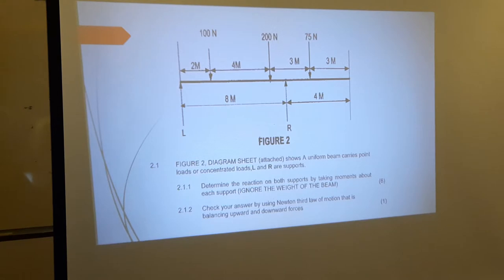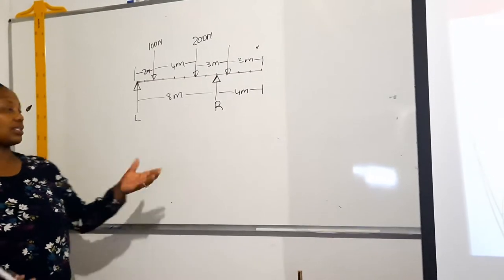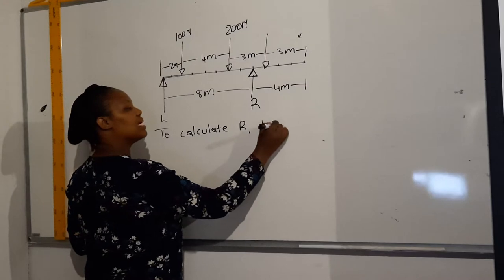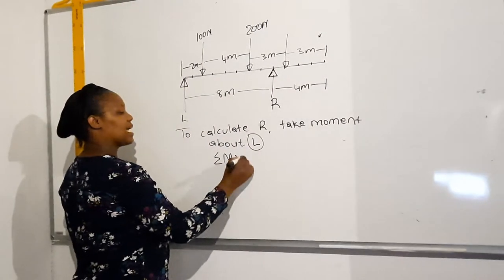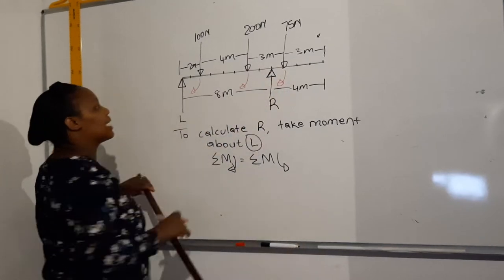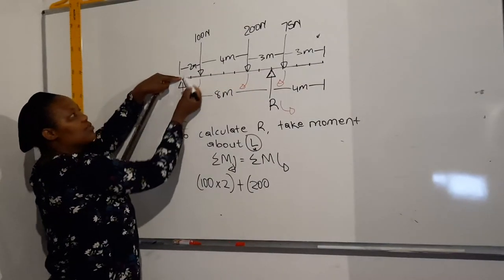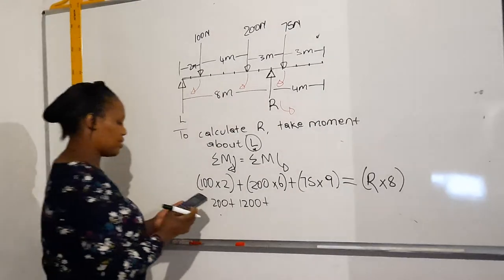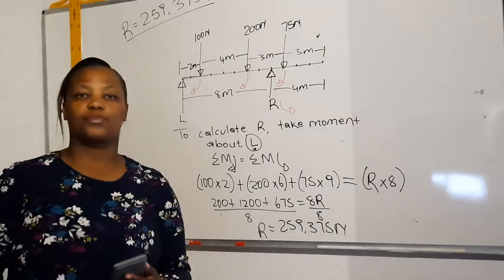Example 3 on Moments (from Question paper)